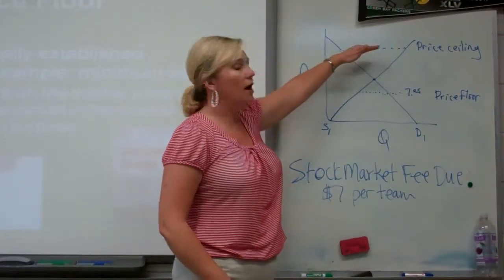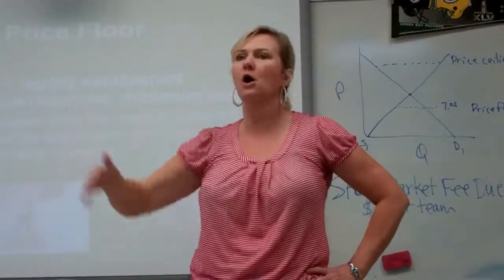Micro 2.2 A Price Elasticity Ceiling and Floor